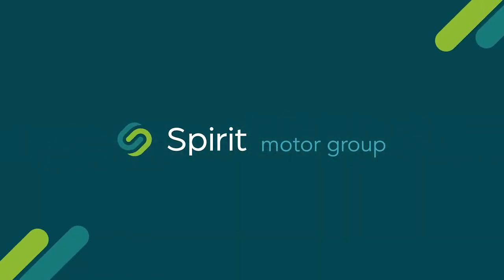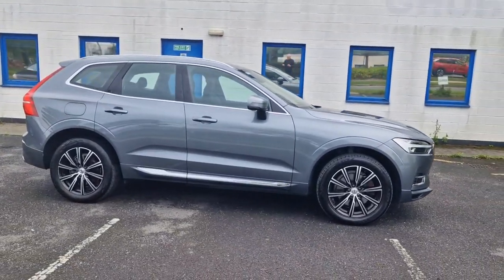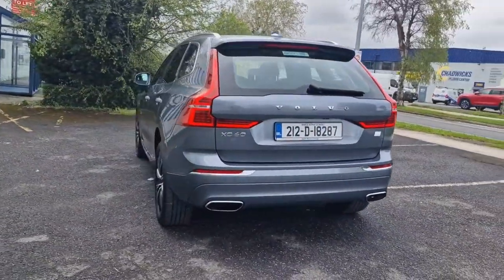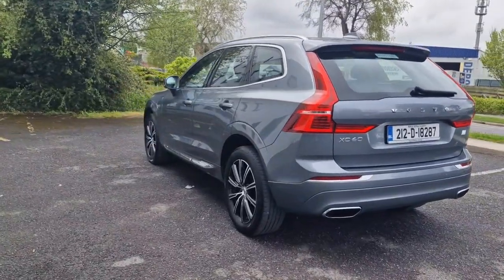212D18287 - Volvo Xc60 T8 Phev INS 5DR Auto RefId: 605439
Introducing the 2021 Volvo XC60 T8 PHEV INS 5 Door Auto in stylish Grey exterior color. This versatile estatejeep features a powerful 2-litre engine with PETROLPLUG-IN HYBRID ELECTRIC fuel type and automatic transmission. Loaded with comfort and safety features including air conditioning, satellite navigation, multiple airbags, collision avoidance braking, and more. The vehicle also boasts interior luxury trim, LED lights, smart card entry, and a power boot close. With a full multi-point health and safety check, manufacturer-specified servicing, and comprehensive warranty, you can trust in the quality of this Volvo. For more information on this exceptional vehicle, call us or visit spiritmotorgroup.ie today. Drive in style and safety with the Volvo XC60 T8 PHEV INS